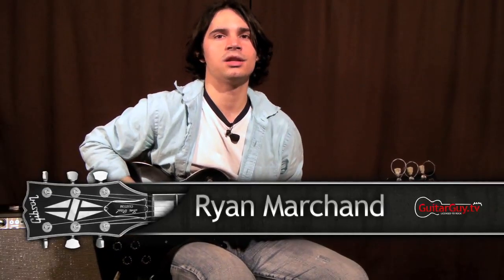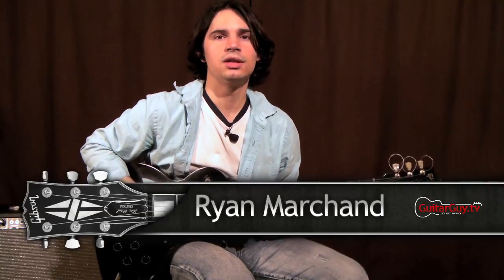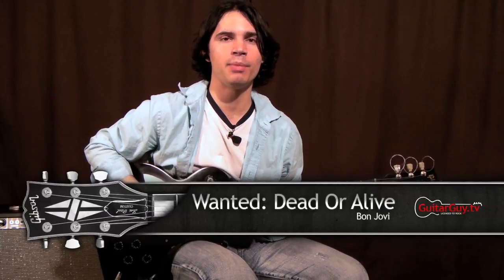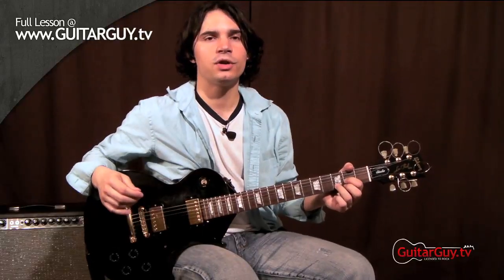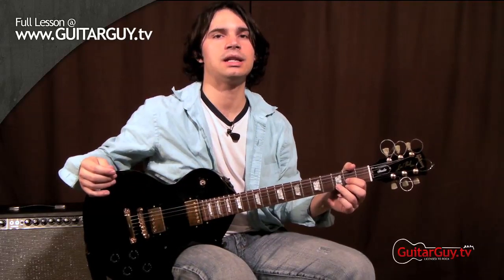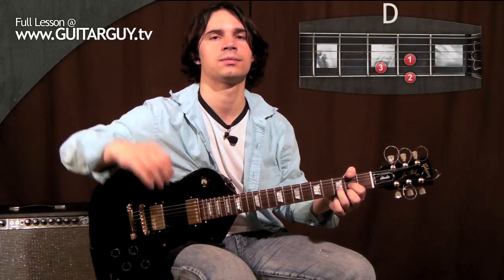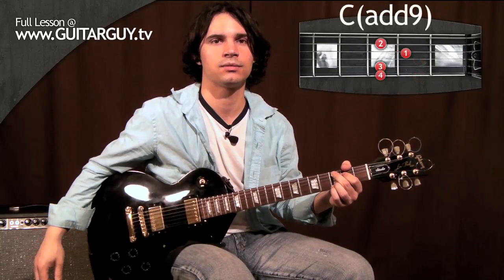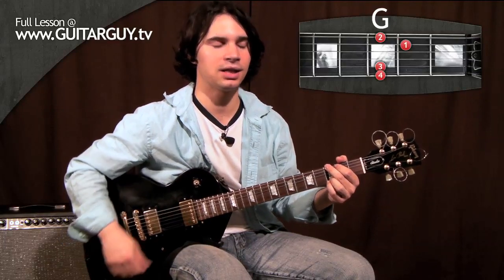Guitar lessons - Wanted Dead Or Alive by Bon Jovi Learn to play Guitar